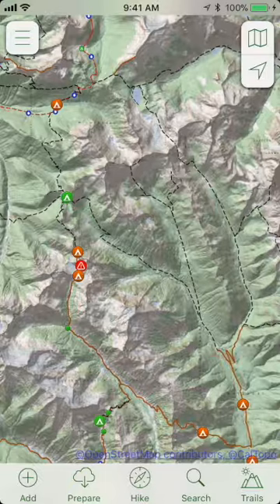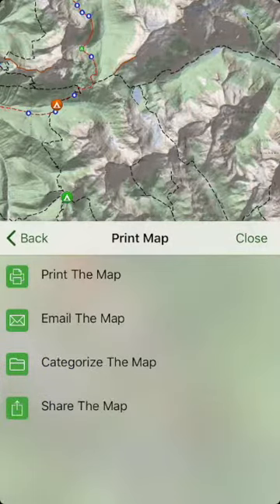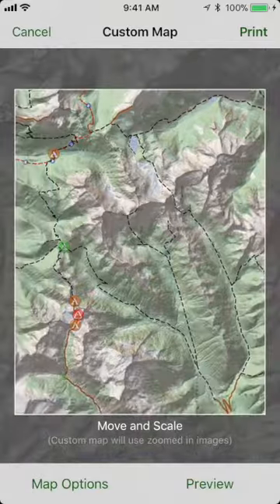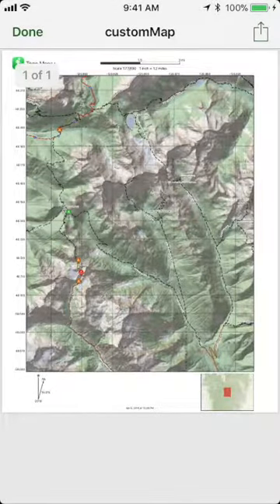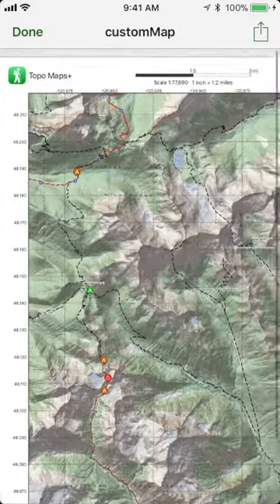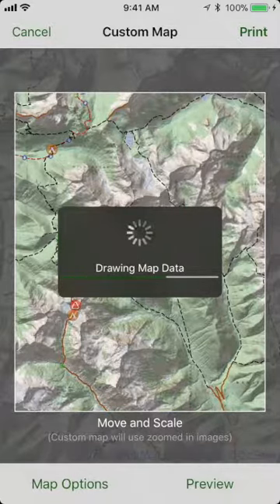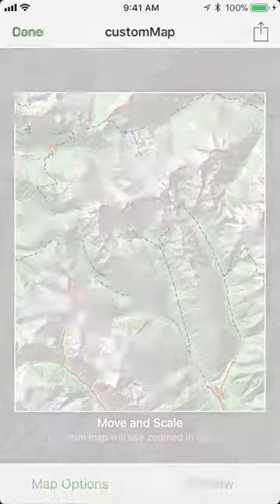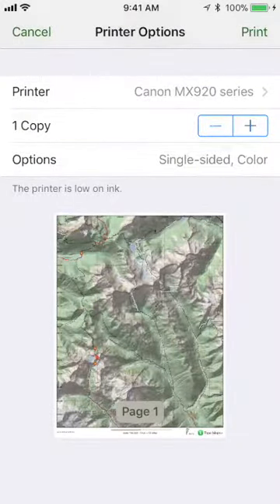Topo Maps 5.0 Print Maps